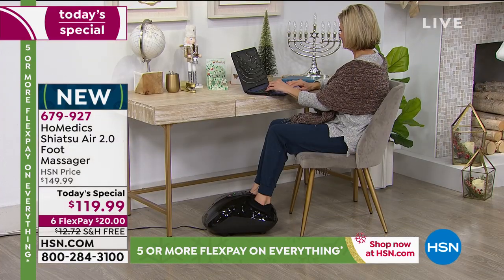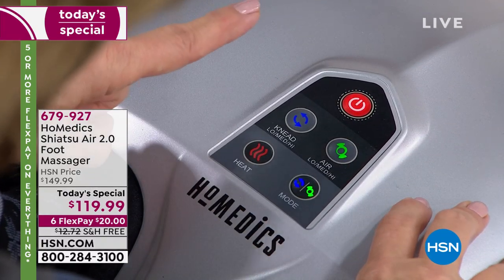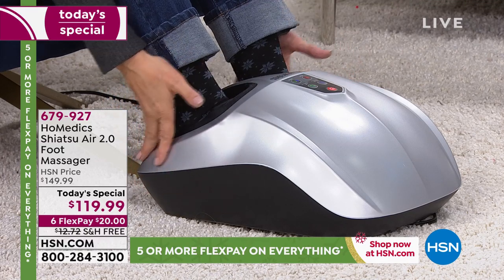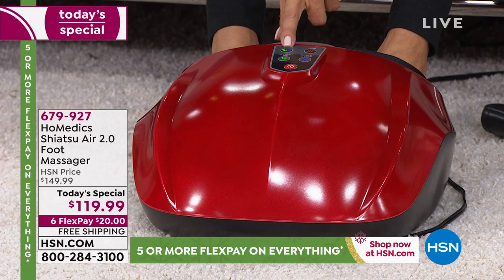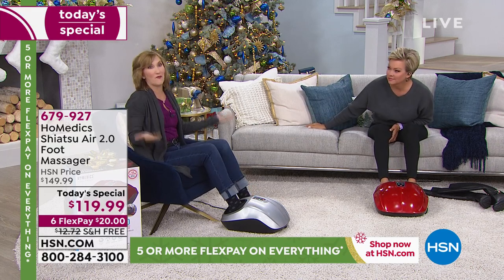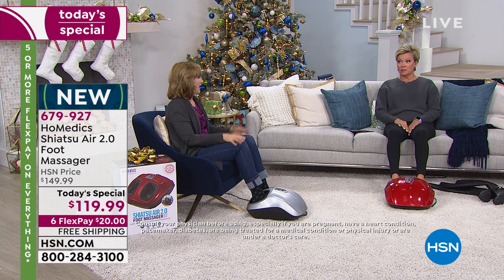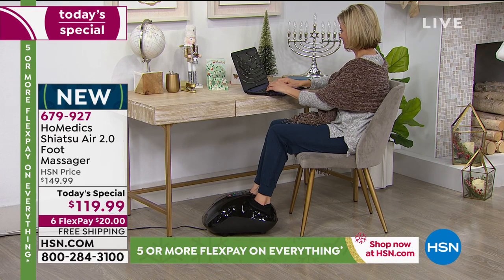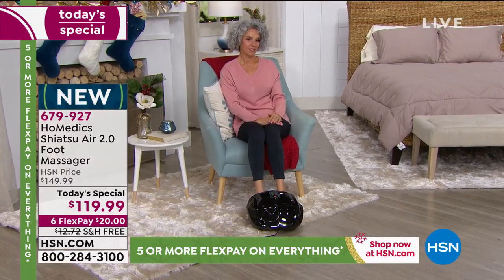HoMedics Shiatsu Air 2.0 Foot Massager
This foot massager provides deep kneading Shiatsu massage to relax and soothe feet. Choose your intensity and add heat for a customized experience.

    Foot massager
    Instruction book